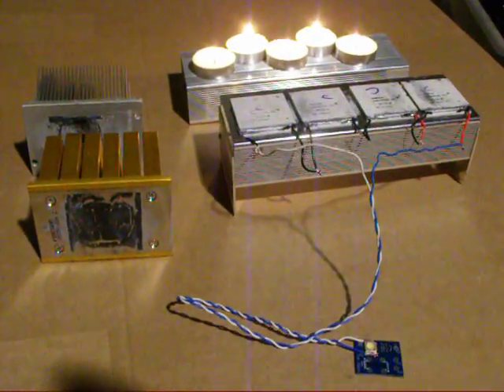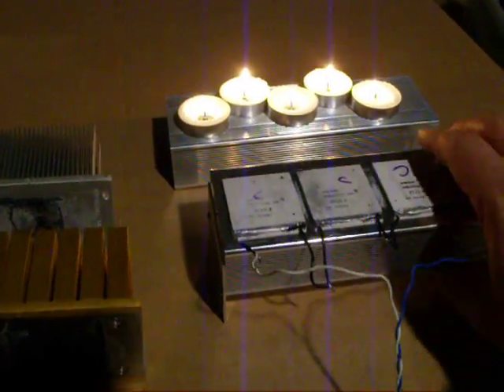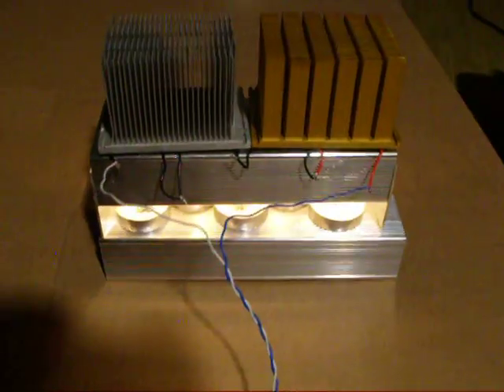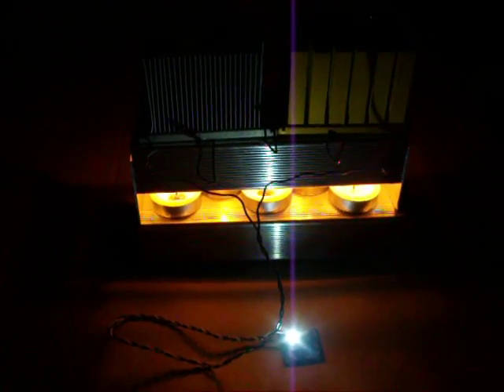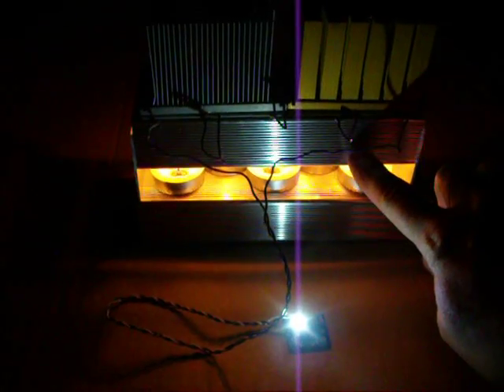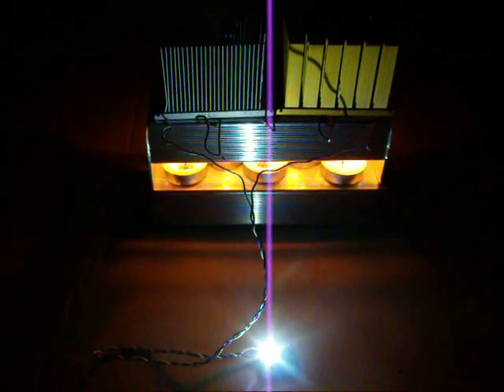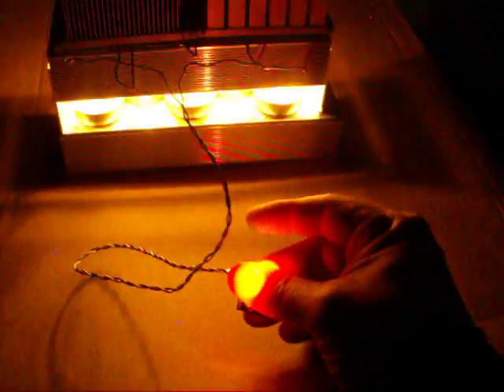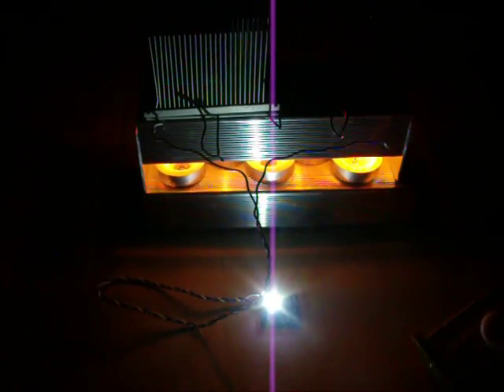Using thermoelectric coolers to generate electricity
I am demonstrating one of the neat features of a thermoelectric cooler ( TEC ). The TEC when heated on one side and cooled on the other will generate electricity. I am using five tea candles as a heat source, two old CPU heat sinks for cooling and four 70 W TECs in series directly connected to one CREE XLamp high brightness 350mA 3.5V 50 Lumen LED. Without the LED connected the open circuit voltage rises to about 4.5V with a 300mA short circuit current. We have a very small supply of these TECs for sale at the website, check under products , in the category of energy harvesting.